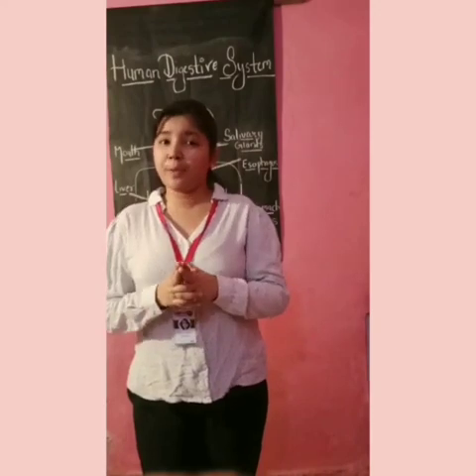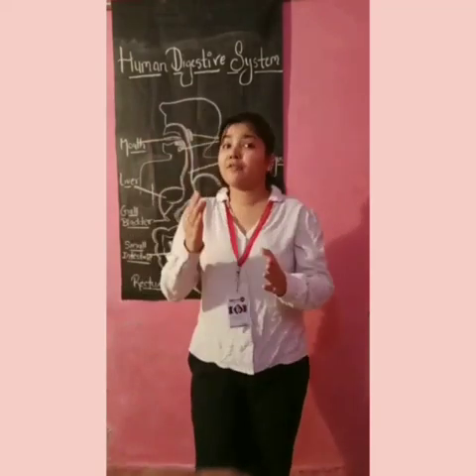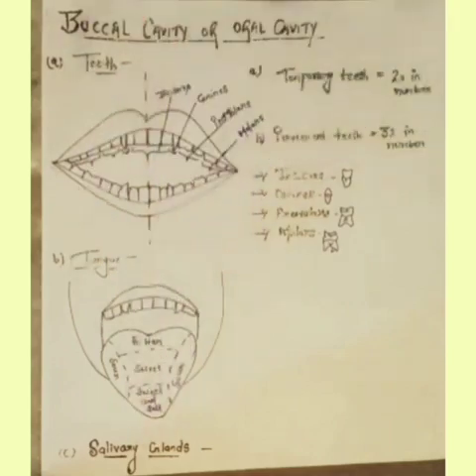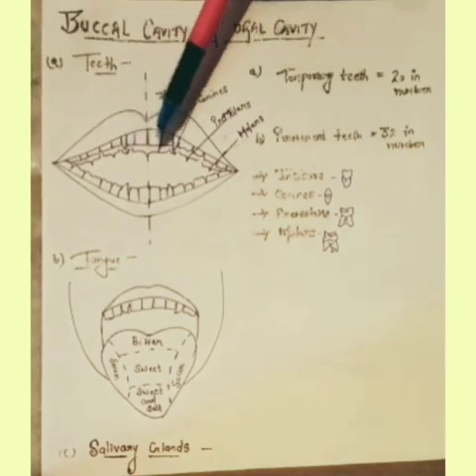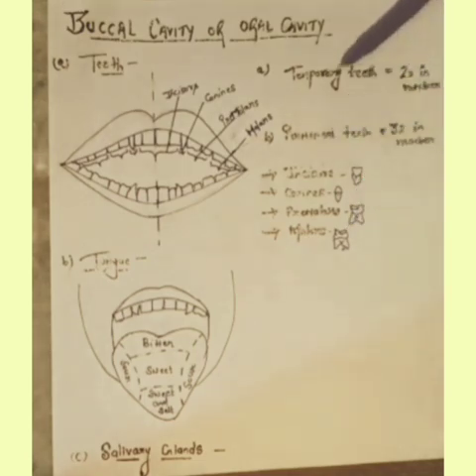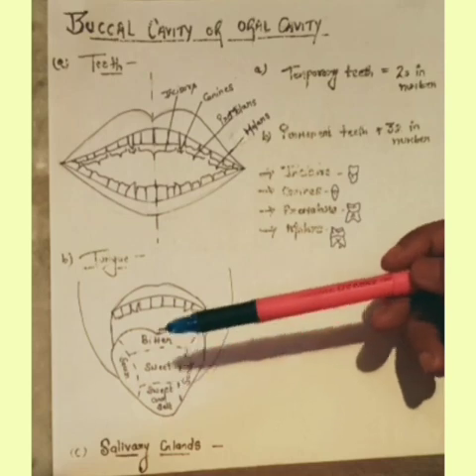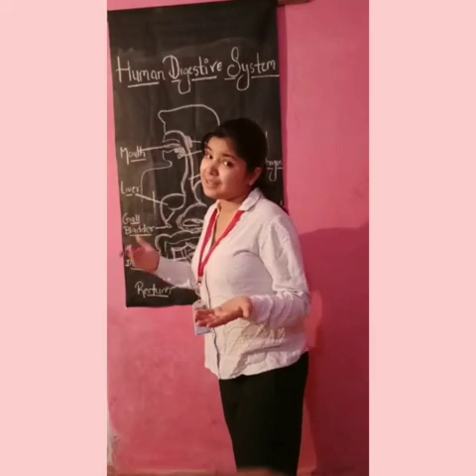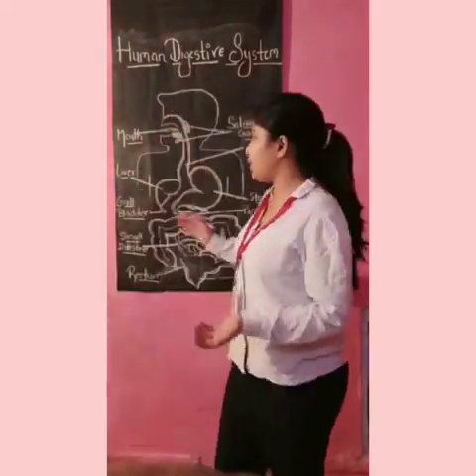Human Digestive System@Sharpen Up